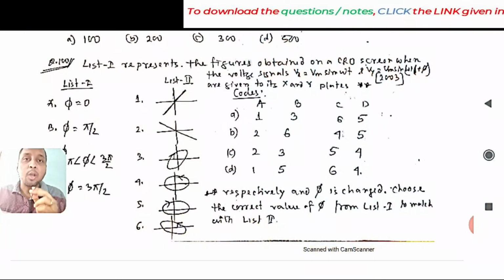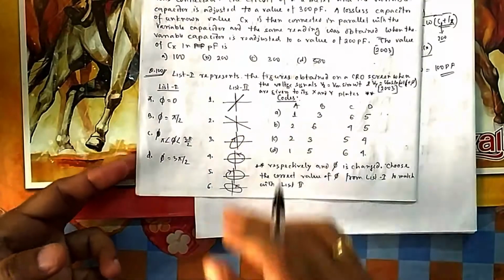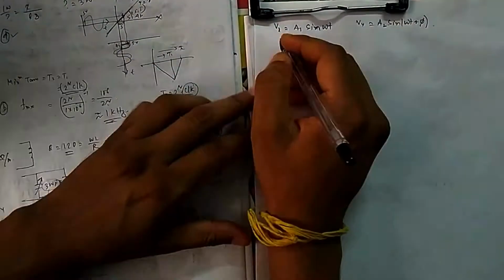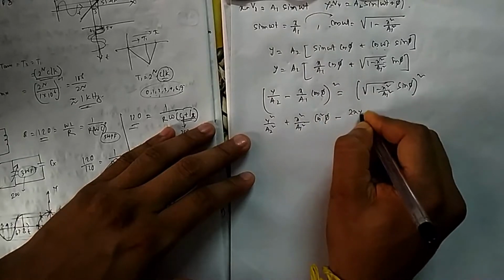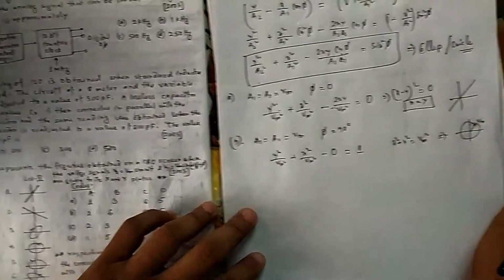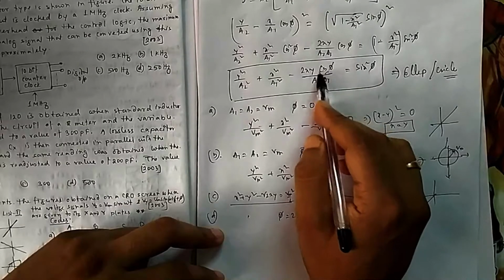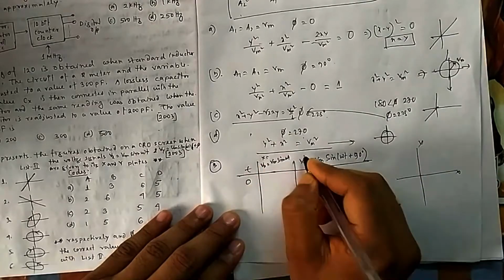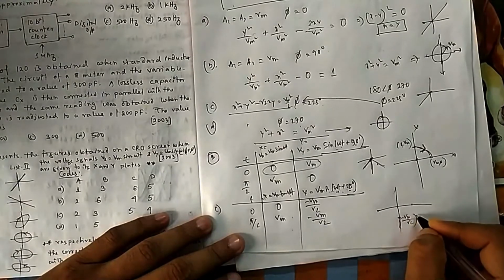Lecture 21: Solution of previous years GATE questions w.e.f1992 on Measurements ( Q.100)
Solution of previous years GATE questions (since 1991) on electrical and electronic Measurements (Q.100) with detailed explanation.

Questions are based on CRO & finding of Lissajous pattern in CRO